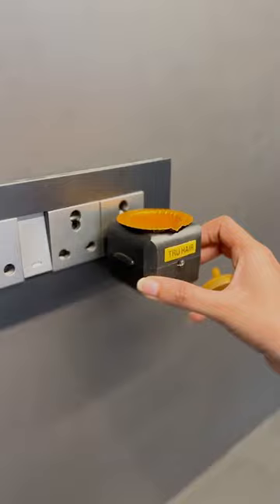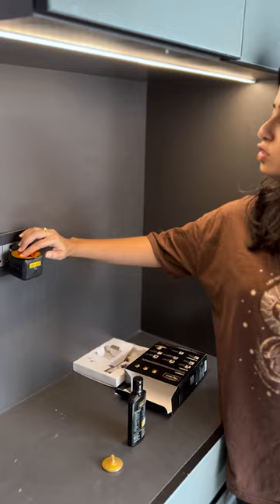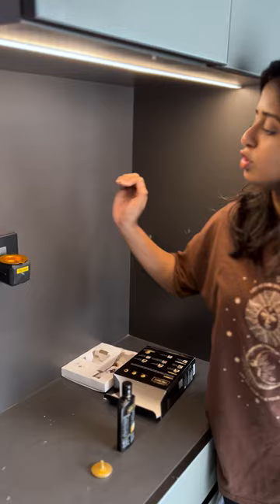How to Prevent Hair loss..?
Here's the link to the Tru Hair Oil which comes with a free heater that I use, Use my coupon code FVWC to get a free Wooden Comb with your purchase